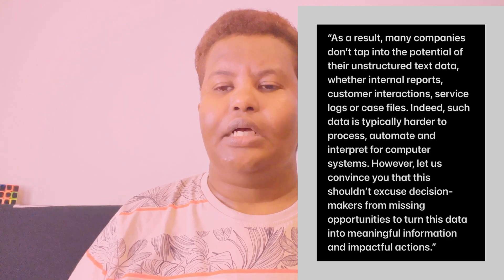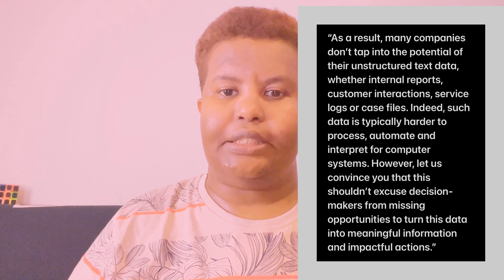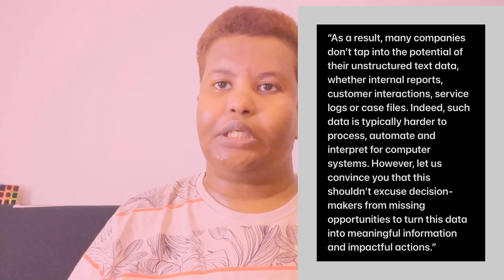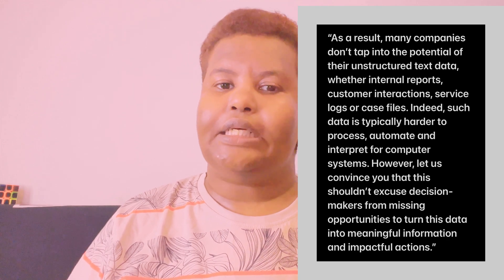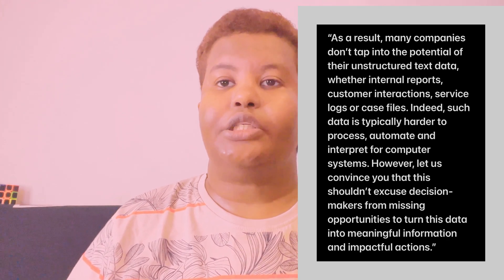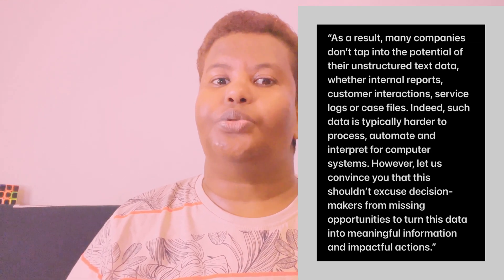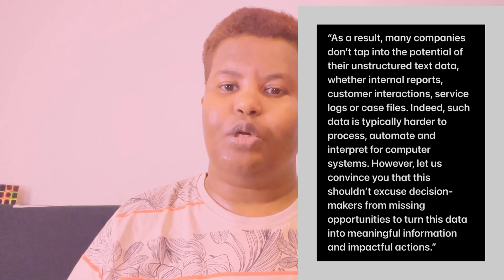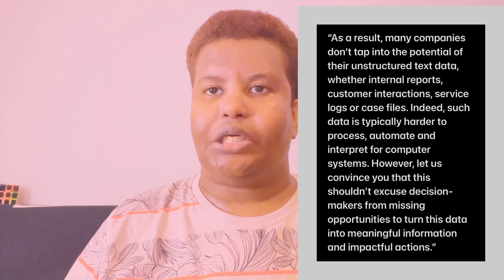Natural Language Processing (NLP) Part 1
Learn artificialintelligence With Me.